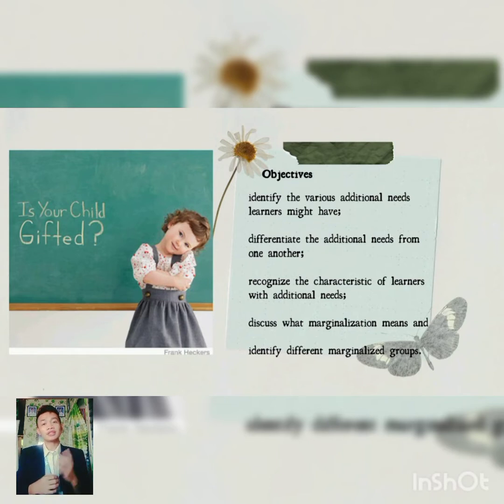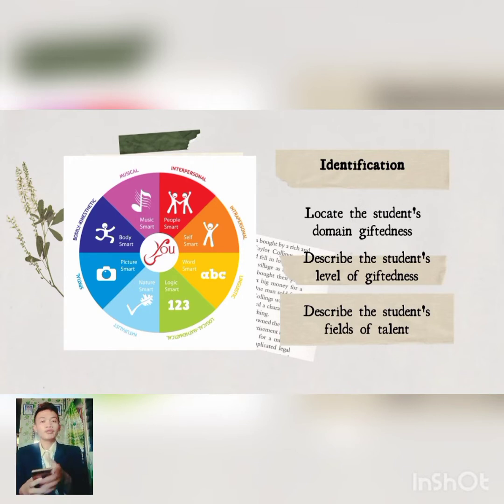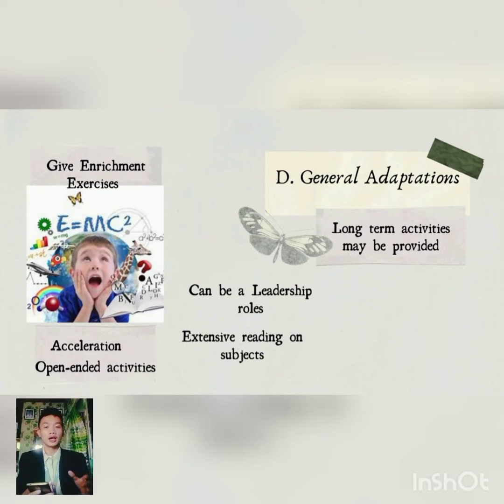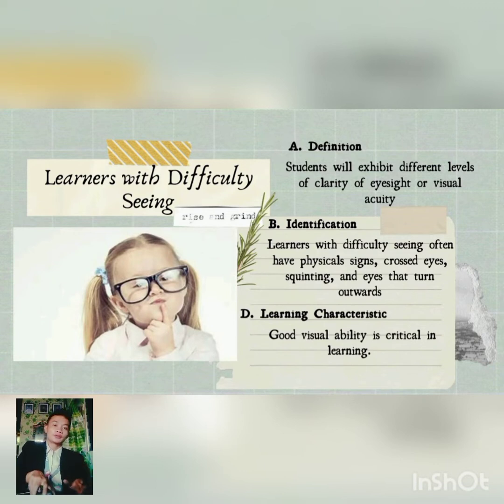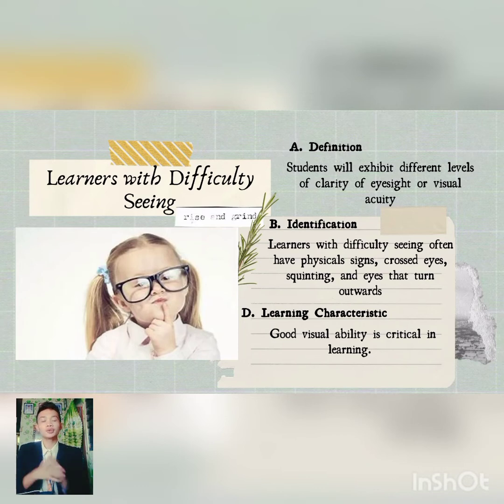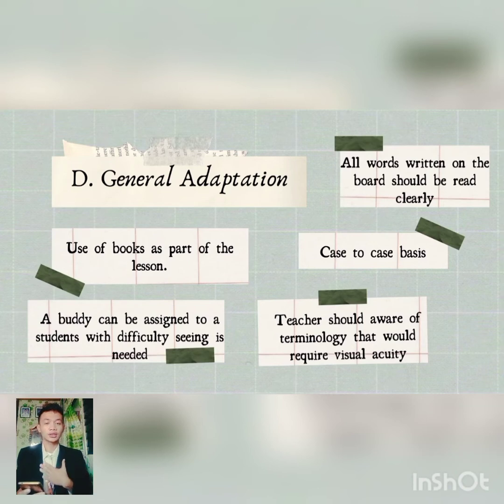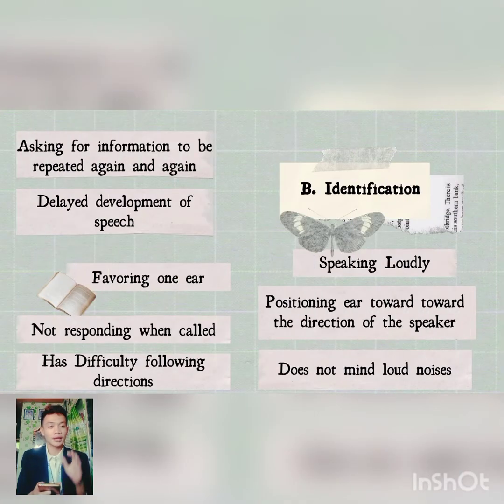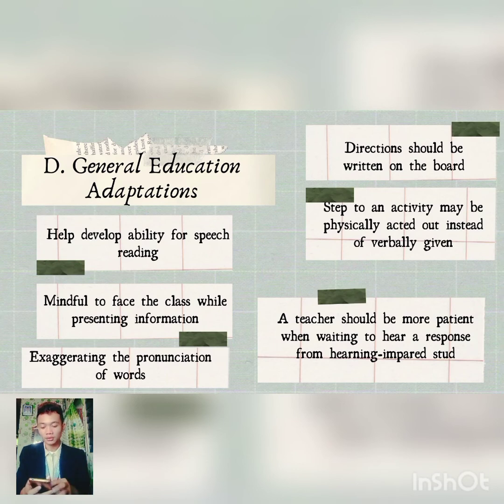"Learner's with Additional Needs"